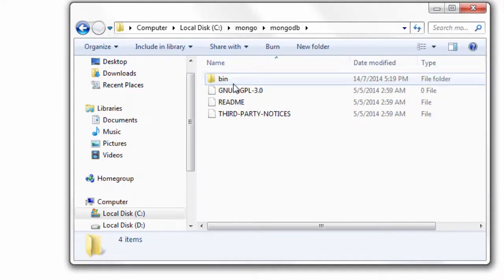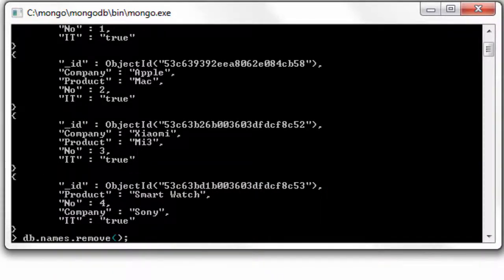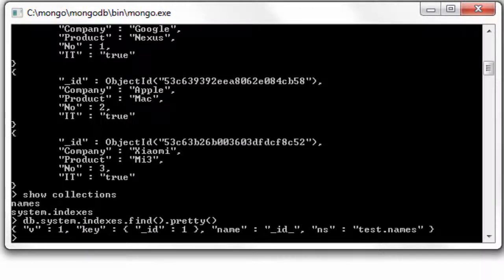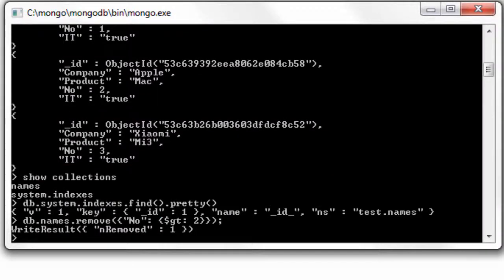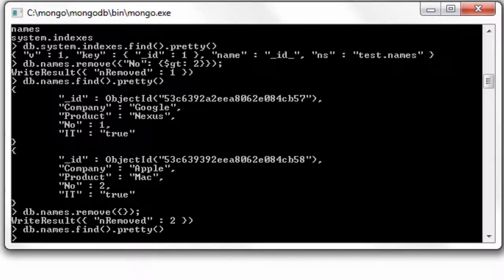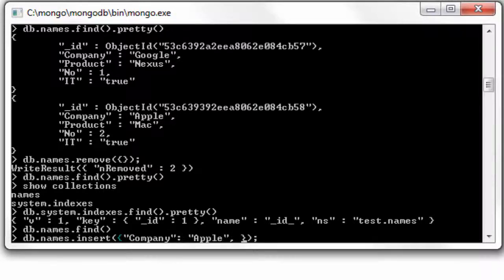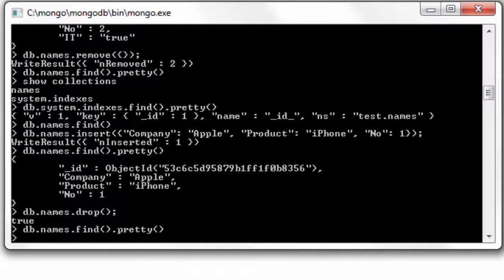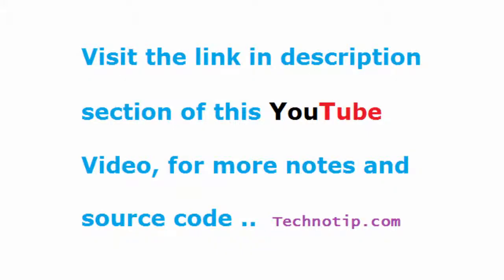Removing Documents: MongoDB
Lets learn how to remove documents from the collection using remove() and drop() methods.